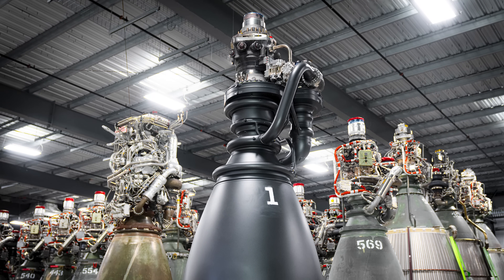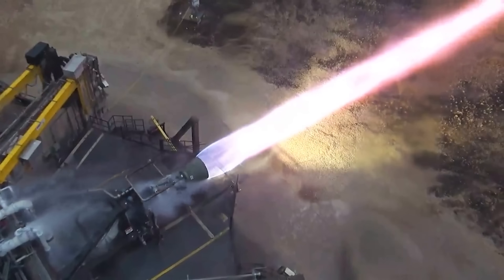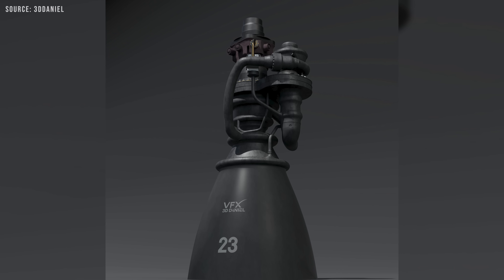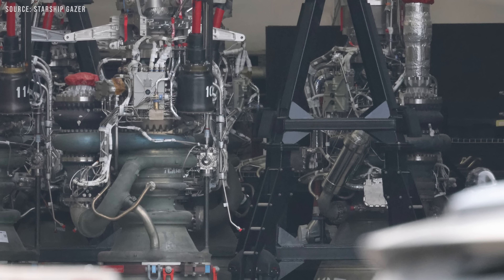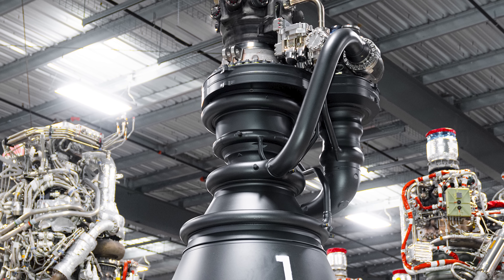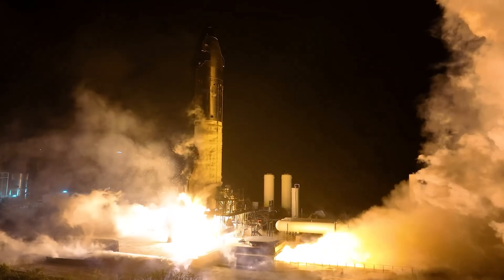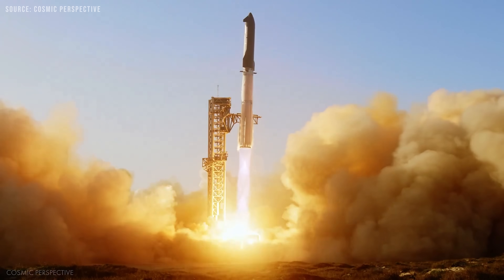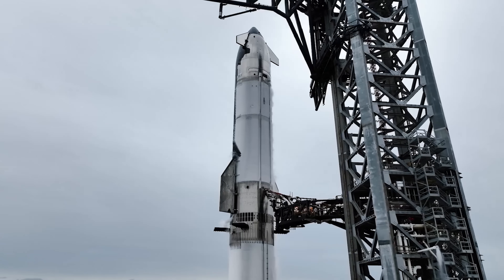Elon Musk Revealed SpaceX's Solution on Raptor V3 Problem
ra#spacezone
Raptor 3, the latest rocket engine developed by SpaceX, is set to launch later this year. Despite its highly advanced design, the engine is not without its flaws. It still faces several technical challenges that need to be addressed.
Today, we will explore the key issues the Raptor engine is currently facing and, more importantly, discuss the potential solutions being developed to overcome them.

One of the ongoing challenges with the Raptor engine is its highly complex startup sequence. Raptor uses a full-flow staged combustion cycle, which involves two separate turbopumps: one for liquid methane and one for liquid oxygen. Each turbopump feeds propellant into its own preburner, where a small amount of fuel is ignited using torch igniters to produce hot, high-pressure gas that drives the turbines.
Because of this complexity, startup failures are not uncommon. If a preburner fails to ignite or does not ignite precisely as intended, the system can reach a stoichiometric mixture, where fuel and oxidizer are in perfect proportion for maximum combustion energy. This is dangerous because it can lead to extreme temperatures, potentially overheating, melting, or even exploding the preburners.
To mitigate this risk, the system should ideally include interlocks or gates that prevent the sequence from advancing unless there is positive confirmation that the igniters have functioned correctly. This would help avoid situations where unignited propellant accumulates in the engine.
Despite its complexity, a startup is in some ways a more controlled process than a shutdown. It is essentially a carefully choreographed sequence of valve timings and settings, designed to ensure that fuel and oxidizer are introduced in the correct order and quantities. The goal is to guarantee ignition or at least confirm that the igniter is active before the main propellant valves are fully opened.
What you really want to avoid at all costs is a loss-of-ignition event during engine operation. As mentioned earlier, ignition must be continuously maintained in three critical areas: the fuel-side preburner, the oxidizer-side preburner, and the main combustion chamber. A failure in any of these locations is a serious problem.
This is especially critical when dealing with liquid oxygen (LOX) and methane, which are miscible and can form a highly sensitive explosive mixture. Losing ignition in any part of the system can allow unburned propellants to accumulate, creating an extremely hazardous condition.
If ignition is lost, the priority is to stop adding energy to the system immediately. That means initiating an emergency shutdown as quickly as possible, regardless of the mission phase. In a modern, well-designed engine, such a situation would be detected by onboard systems, prompting rapid valve closures and a full shutdown to contain the risk.